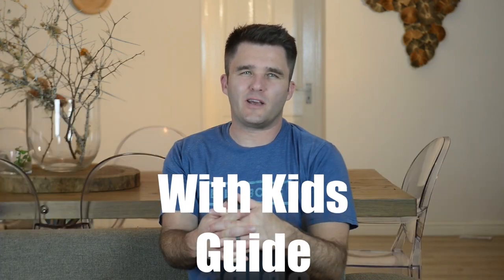Ultimate "Parents visiting Cape Town with Kids" Guide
What to when you are on Holiday in Cape Town South Africa?
If you have kids it's always tricky to find those gems.
We made a list!